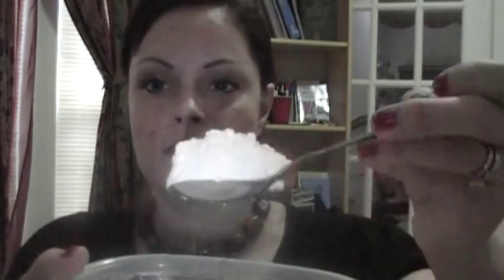Goat Milk Facial & Mask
As I read Ginger Garrette's book "Beauty Secrets of the Bible" , I am now on my own journey to beautiful from the inside out. I am shareing with you today the wonderful goat milk treatment that Queen Esther herself was known to use.We also talk about how beauty starts on the inside and works it's way out. Just as it did with beautiful Queen Esther.